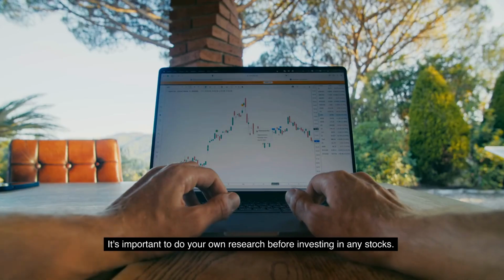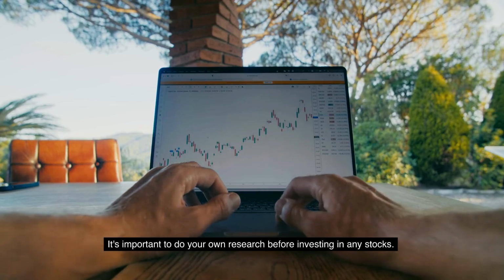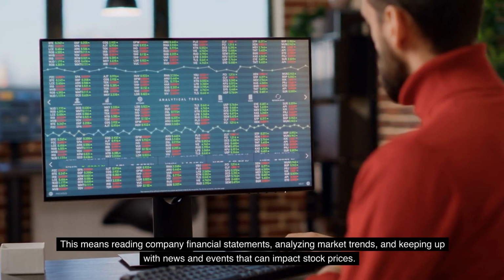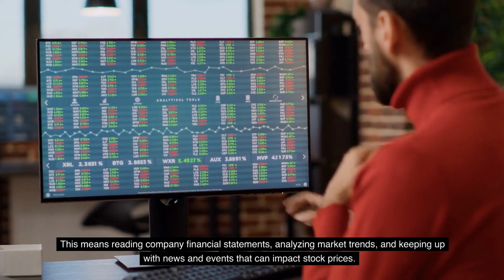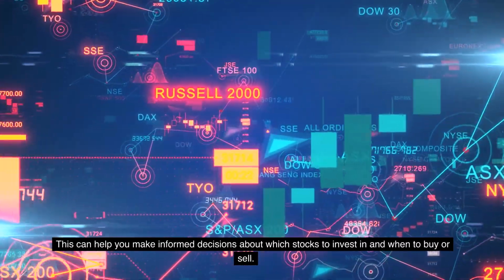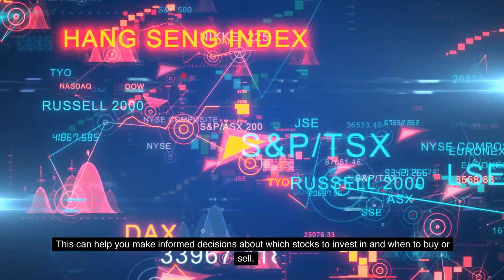Navigating the Stock Market: Investing Strategies for Beginners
We provide informative and educational content related to personal finance, wealth creation, and investment strategies.

Our channel also contains wide range of topics, including budgeting, saving money, managing debt, investing in stocks, real estate, and other assets, retirement planning, and financial independence. The videos are design to help viewers build a solid foundation of financial knowledge, learn how to make informed investment decisions, and achieve their long-term financial goals.

Overall, our aim is to provide viewers with practical tips, insights, and strategies to help them achieve financial security and long-term wealth.